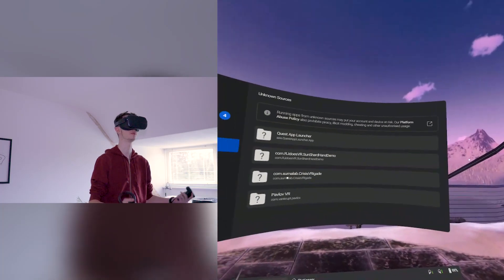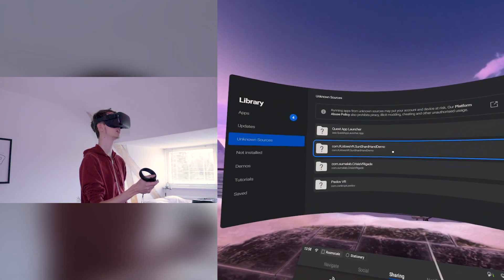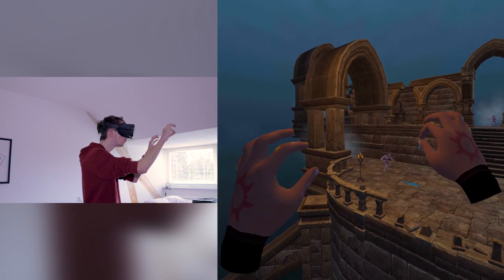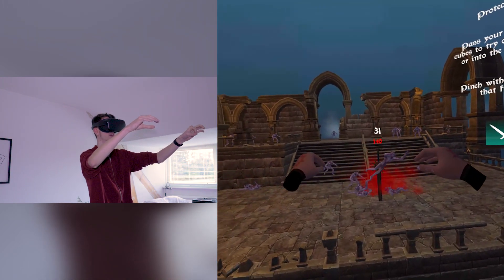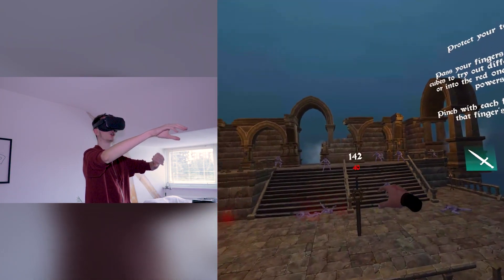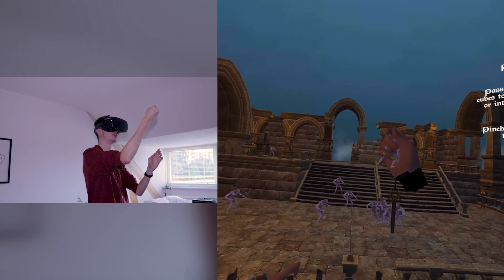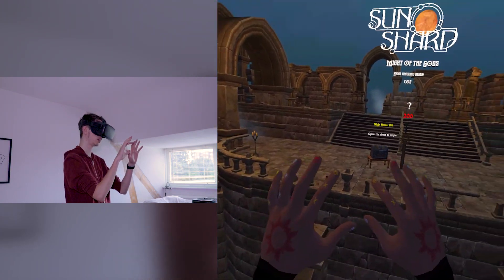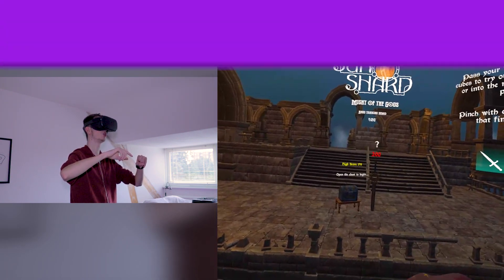Oculus Quest Hand Tracking Games Are Here!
Hey everyone!
Today we are taking a look at one of the new Oculus Quest hand tracking games! Oculus Quest hand tracking came out just 3 weeks ago and developers are already making games for it. The game I am playing today is called Sun Shard - Might of the gods. The hand tracking demo for this one is in my opinion one of the best hand tracking games out there at the moment. It might seem a little simple now buy more games will surely come out soon.

Game:

Might of the Gods : Sun Shard Hand Tracking Demo

My PC specs:

CPU: AMD Ryzen 5 3600
GPU: Gigabyte RTX 2070
RAM: 16GB Corsair
SSD: Samsung 840 EVO 250GB
HDD: Seagate Barracuda 2TB
VR HEADSETS: Oculus Rift CV1 - 3 sensor roomscale & Oculus Quest 64GB

Part of JustDaanMedia